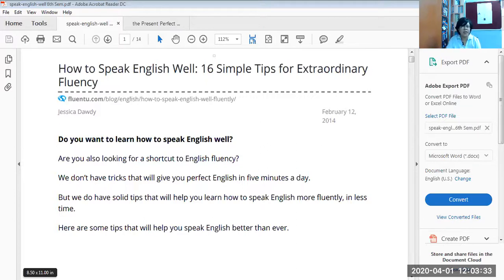English Speaking Skills 2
I have shared a few tips and tricks that might help you become effection in English speaking